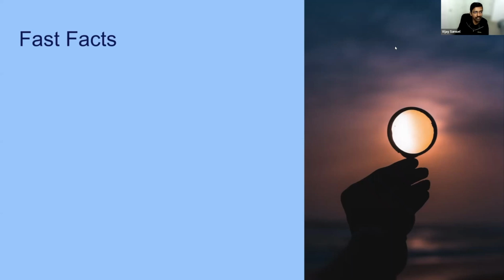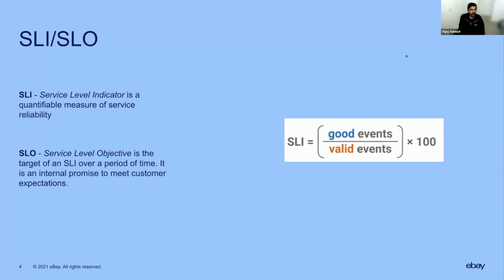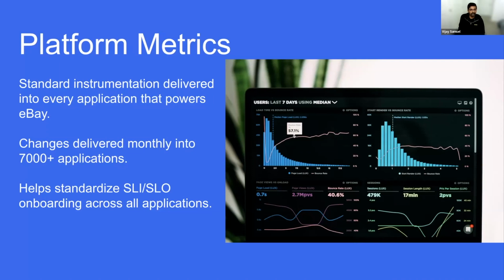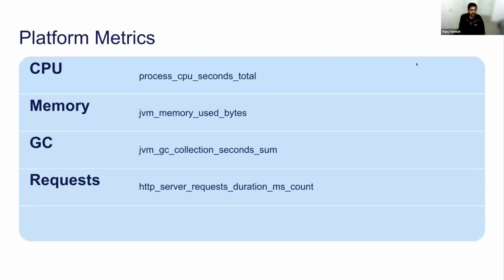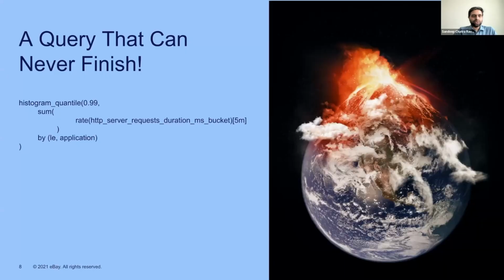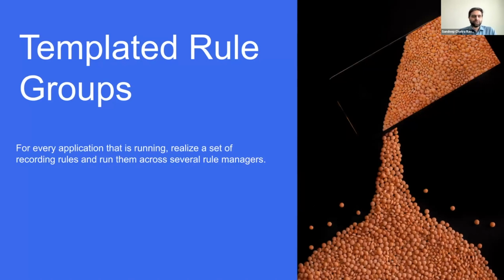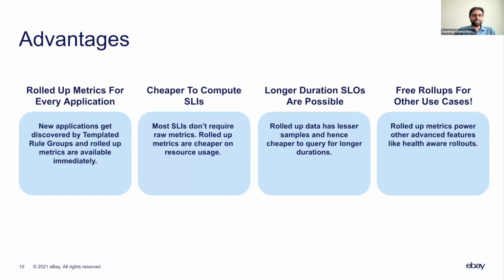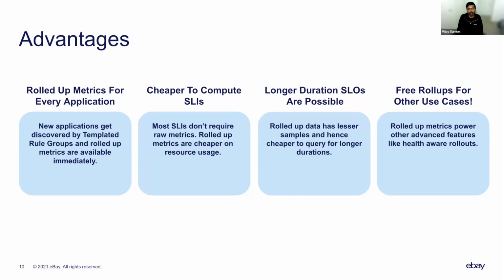SLOconf 2023: Scaling SLI/SLO - Pushing Observability Platform Limits: Sandeep Raveesh, Vijay Samuel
Sandeep Raveesh (eBay) and Vijay Samuel (eBay)

At eBay we use a wrapped version of Prometheus as our centralized time series database. Data residing in Prometheus is used for mission critical functions like detecting issues on the site through anomaly detection, SLOs or simple threshold based alerts. To be able to enforce SLOs across the 1000s of micro services that are deployed inside of eBay, we would need to be able to aggregate commonly instrumented metrics at an application level.

Why are these aggregations necessary? Host level metrics when used for computation of things like burn rates over a 30 day window can become very very expensive. Using a single query across all micro services to generate such aggregations have several scale limitations. Manually onboarding each micro service into such aggregations can also be tedious.

The talk discusses our commonly instrumented metrics, our metrics store architecture, scale challenges seen with SLI/burn rate computation and how we came up with concepts like templated rule groups that automatically generate Prometheus rule groups to be able to do aggregations for every application that is emitting metrics.